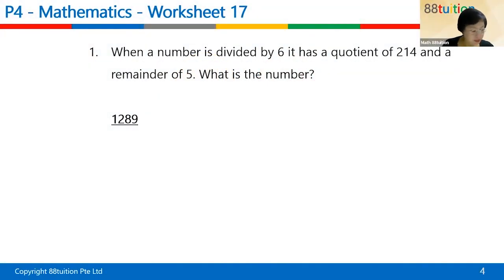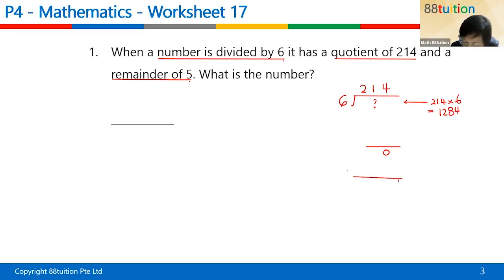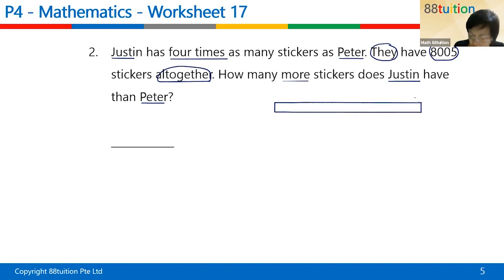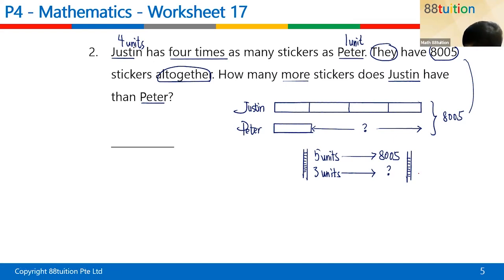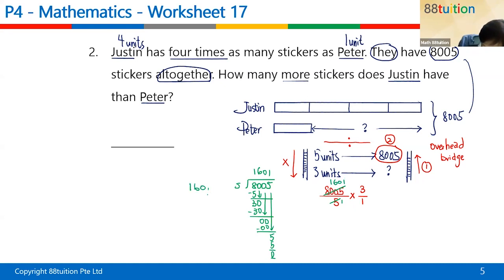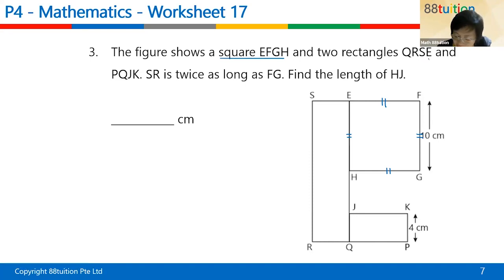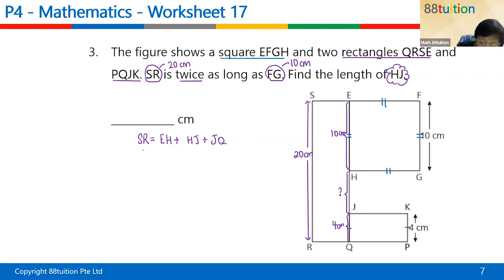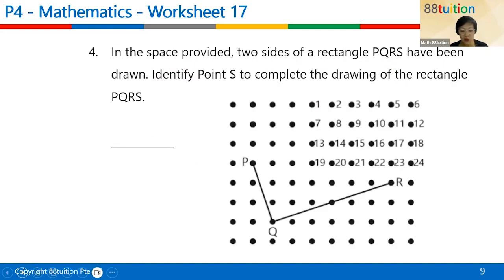P4 - Group F - Mathematics - Tutorial 17